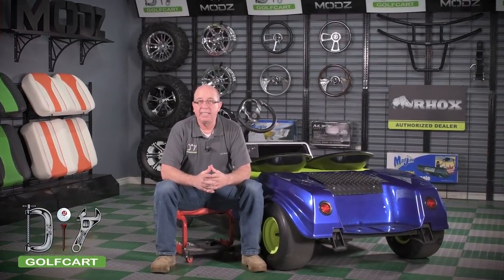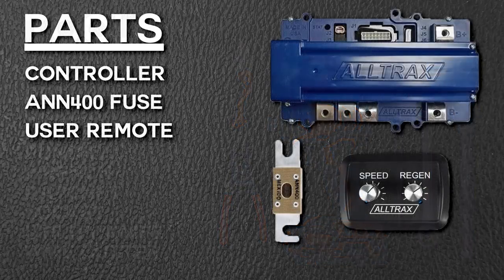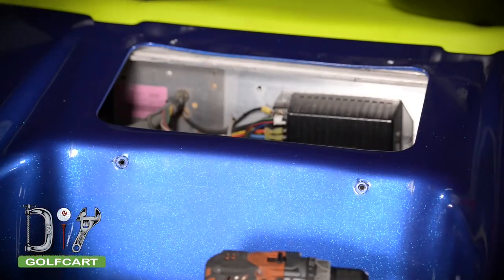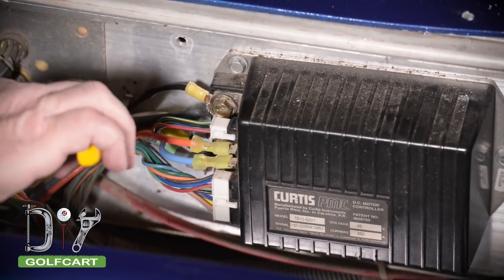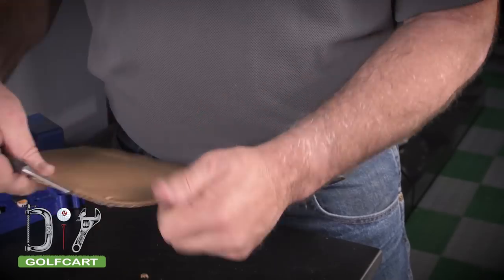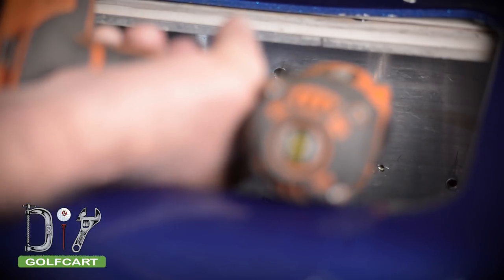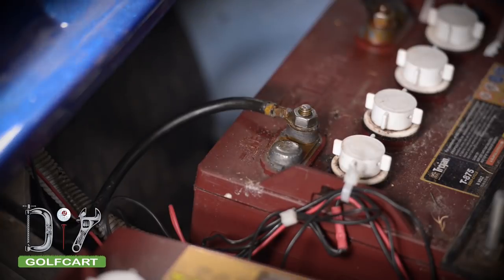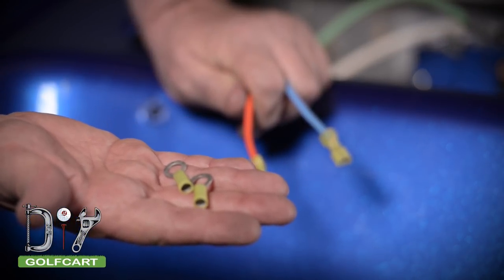Alltrax Controller Installation on a Club Car DS IQ Golf Cart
Barry at DIY Golf Cart shows us how-to install a 500 amp Alltrax XCT controller on a Club Car DS IQ golf cart.

The Alltrax XCT 500 Amp Golf Cart Speed Controller is compatible with all 36v or 48v Club Car Regen IQ, PDPlus, Precedent and DS models 1996 or later.

The Alltrax Controller Includes:
-500 Amp Alltrax Controller
-Fuses
-Operators Manual
-5/16ths Power Lead Bolts

Features:
-Native OEM connectors eliminate the need for adapter boards or cutting and jumping wires to install a controller.
-USB programming port.
-OEM style speed controller or Alltrax's "Go Fast" mode.
Fan Cooled.